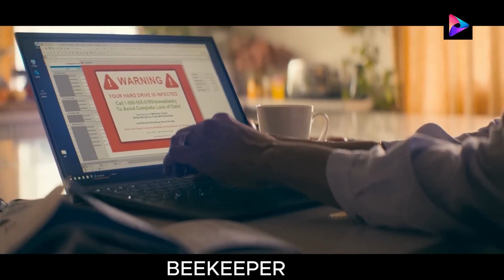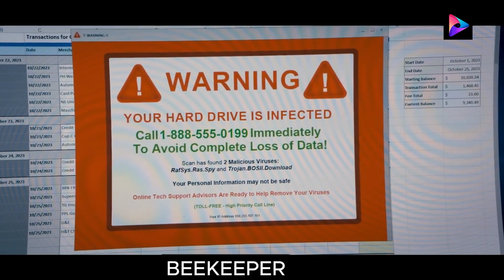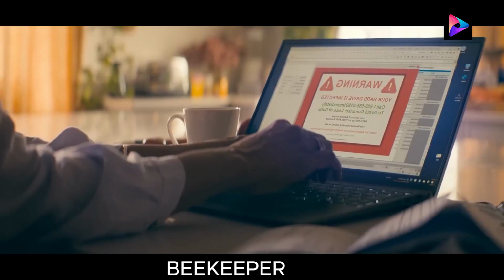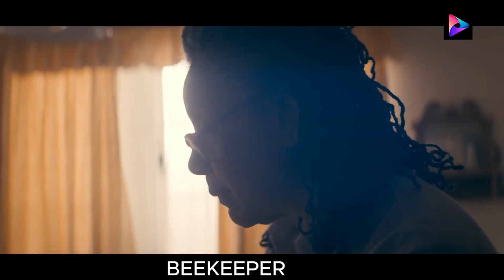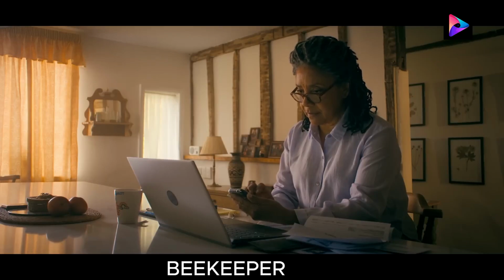Gangs Found Him Alone, And He Finished Them Without Weapon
The Beekeeper is an action thriller centered on Adam Clay, a quiet beekeeper who appears to live a simple, isolated life. When his elderly landlady falls victim to a ruthless phishing scam that steals her life savings and drives her to despair, Clay embarks on a relentless mission for justice. As he tracks down the criminals behind the scam, it becomes clear that he is far more dangerous and highly trained than anyone suspected, with ties to a secret organization known as “The Beekeepers.”

The film combines brutal hand-to-hand combat, explosive action sequences, and a revenge-driven story with themes of corruption and accountability. Clay tears through layers of fraudsters, private security forces, and powerful figures who profit from exploiting ordinary people, turning a personal tragedy into a nationwide reckoning. Led by Jason Statham, The Beekeeper delivers a straightforward but intense blend of vigilante justice, dark humor, and high-octane action that keeps the momentum building from beginning to end.